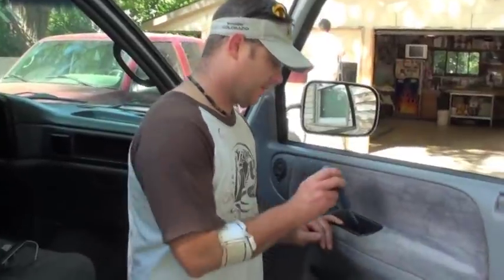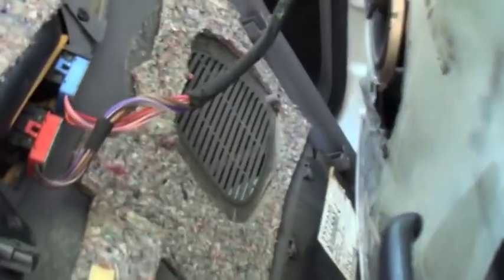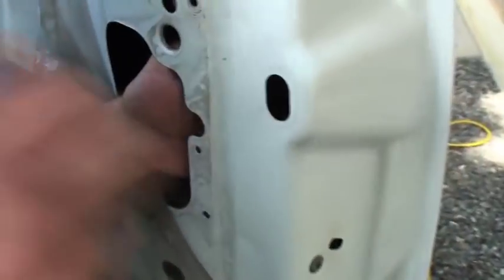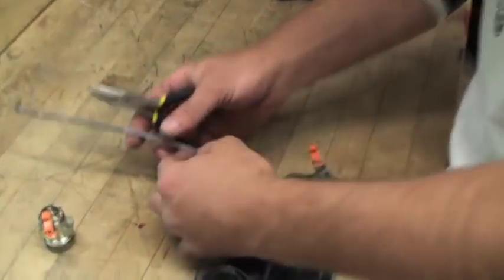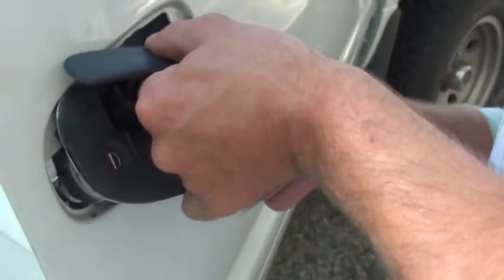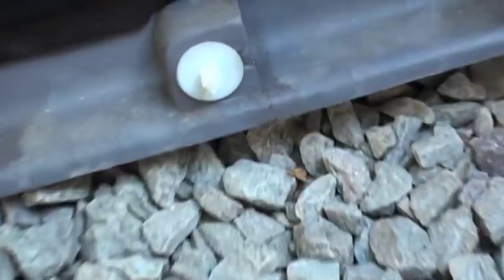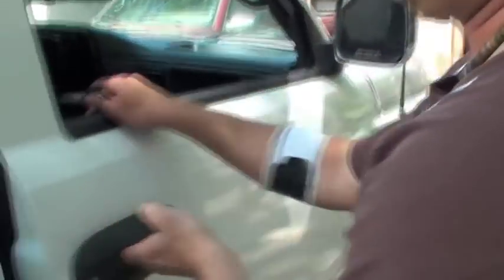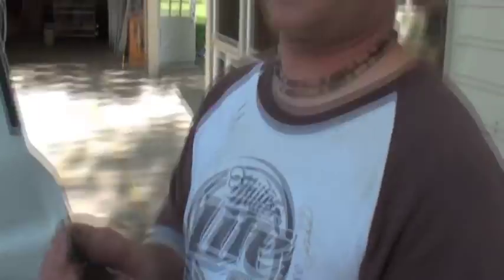How to replace lock cylinders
presents "Mechanic Pete" In this video he shows you how to replace lock cylinders on a 97 dodge ram 1500.  He shows you the process of taking the door panel off to replacing the lock cylinder.